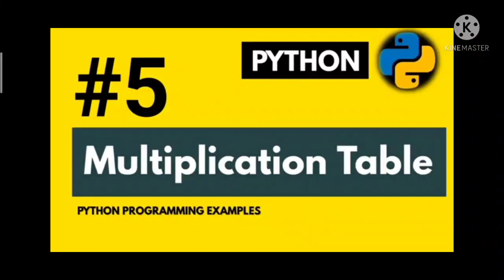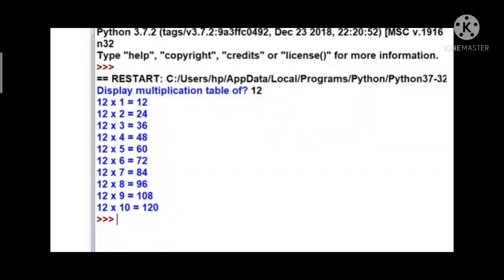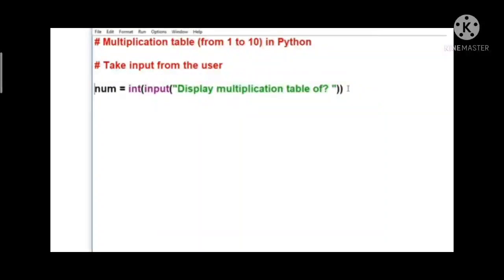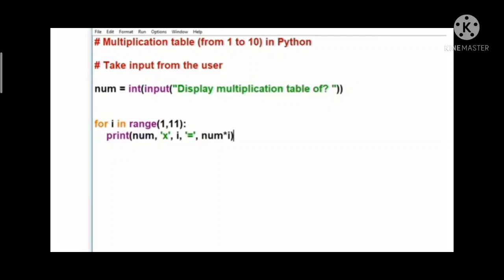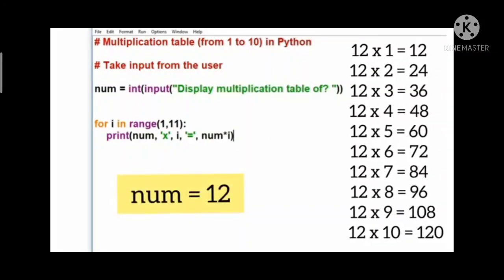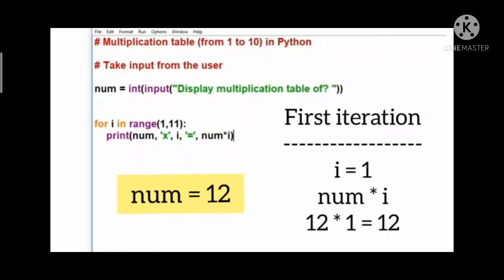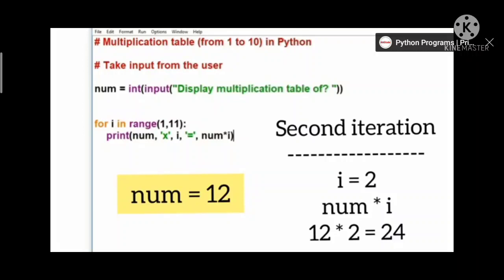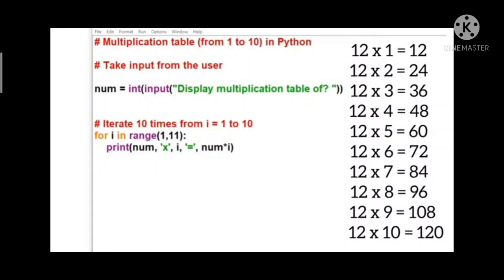Python Programs| Add Multiplication Table Python Program|Example For Beginners..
Introduction to Python | What is Payth?Top 50 Programming in Python MCQs|Most Important Coneceptual Question For All CS/IT Exams|MSBTE Programming in Python MCQs|Most Important Conceptual Questions for All CS /IT Exams.

Python Programs| Add Two Numbers Python Program|Example For Beginners..
Top 100 MCQs On Object Oriented Programming Question and Answers| From Basics Oops Consepts..
This video cantain total 25 MCQs out of 100 MCQs on#c#oopsconcepets#oop#cpp object orinted programing language.
Each MCQs on object orinted programing is described with detailed explanation in hindi.This is part 1out of part Under this topis.This video serice will be help to for RRB  je(IT)and IBPS PO/So  exams.All the questions are very Important for Engineering students as well as students those are preparing for UPSC and goverment exams.
In this video,we are trying to cover the basic Important Questions on Object Orinted   Programing language.

pythonGTU GTUE Exam
python python MCQS#Compter Sciences Python Basic Concept With MCQs.